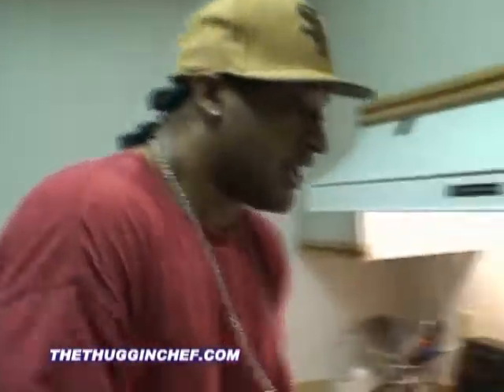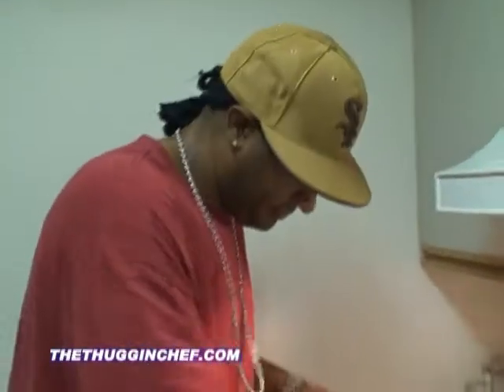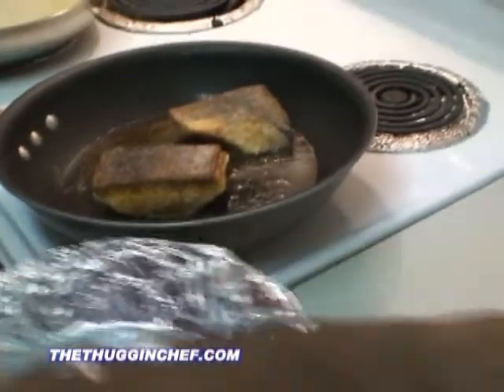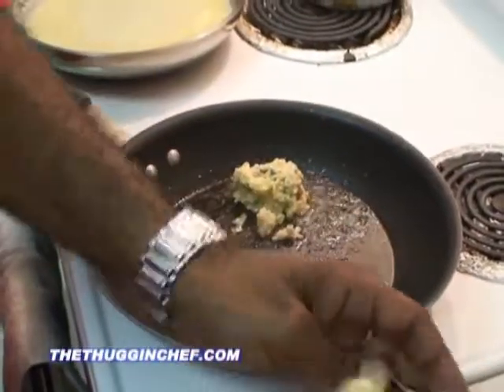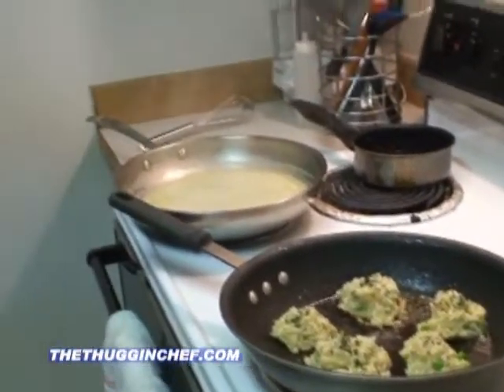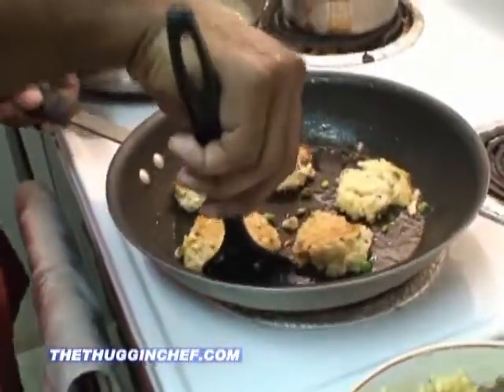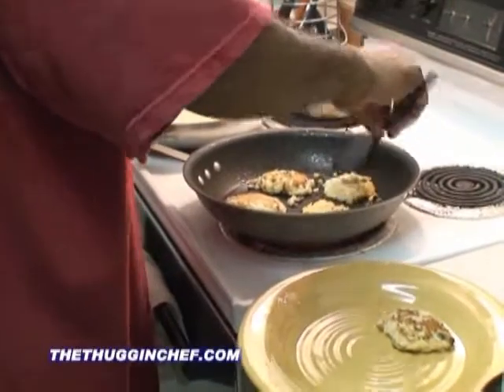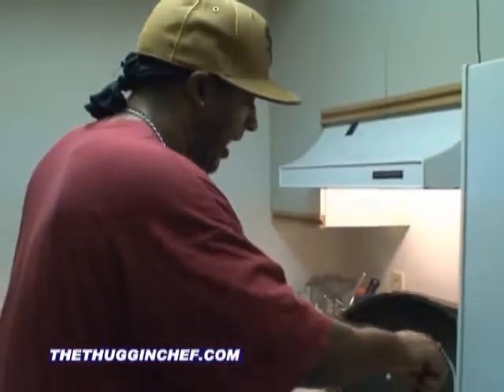The Thuggin' Chef Cooking Epi 092608 [3/4]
☆Shiitake Mushroom & Green Pea Risotto Pancakes
☆Roasted Salmon
  　w/Lemon & Chive Butter Sauce